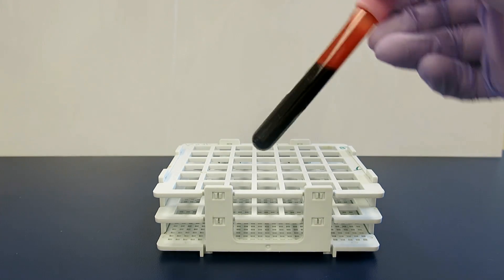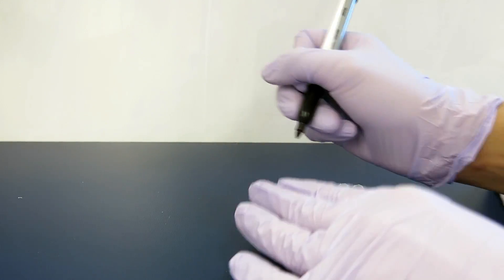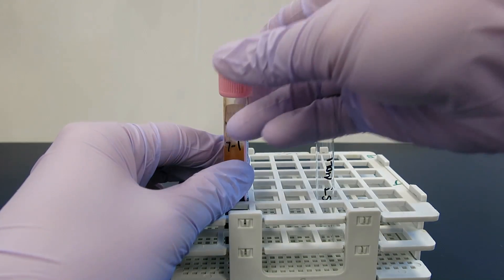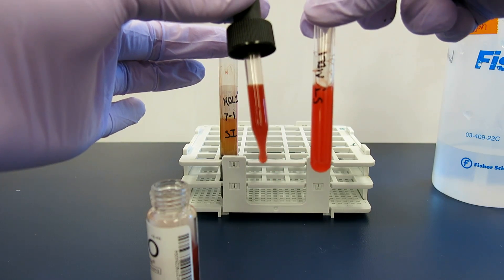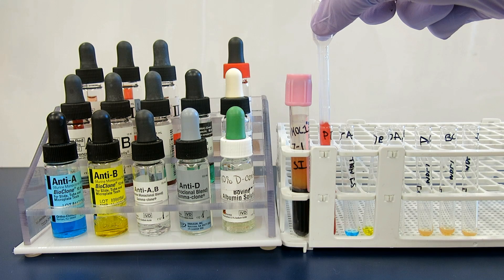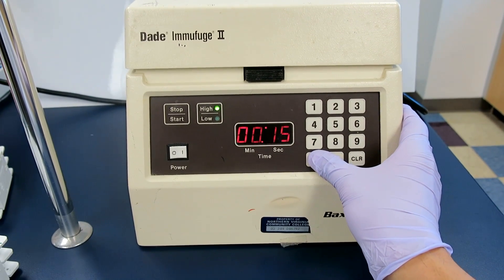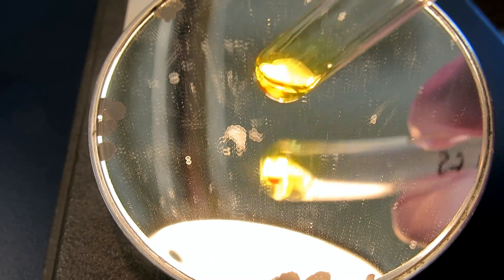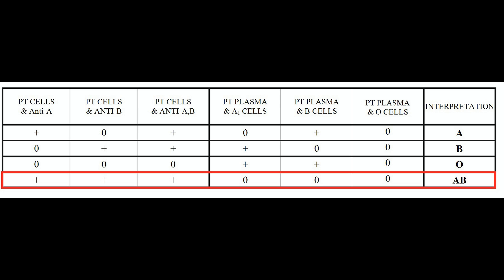ABO Typing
This procedure is done in the beginning of every lab.
It covers Labeling, Racking, Recording, Grading, and determining ABO type.